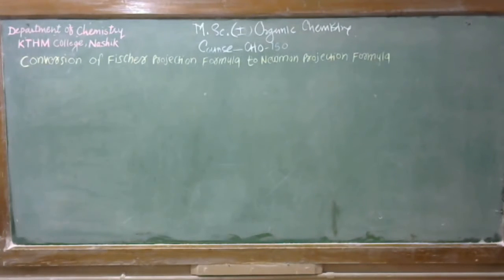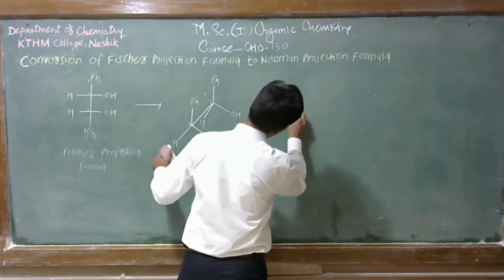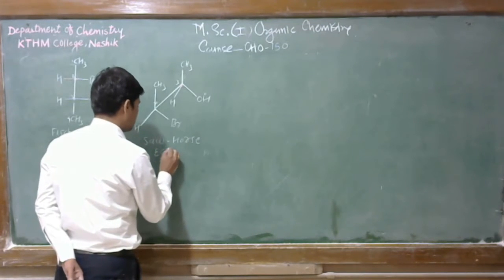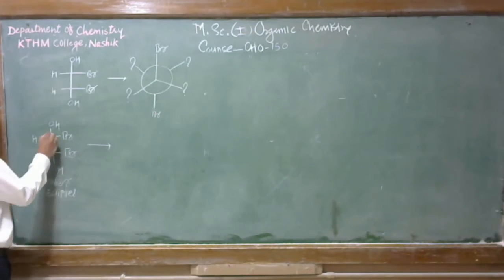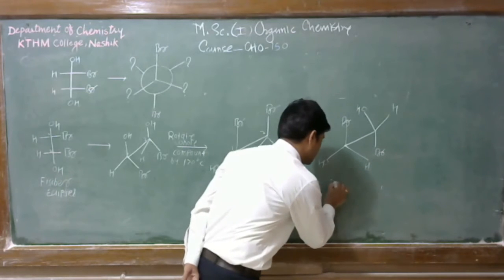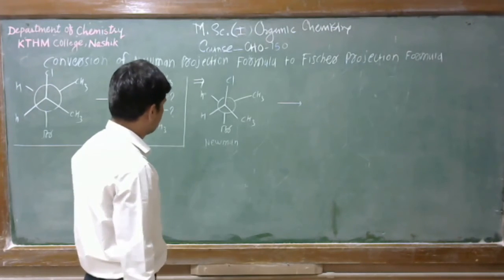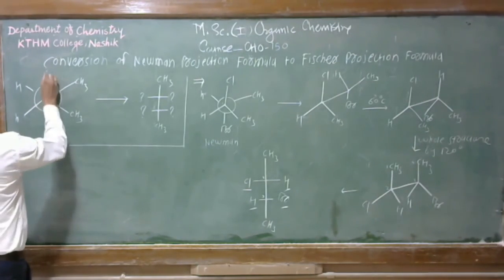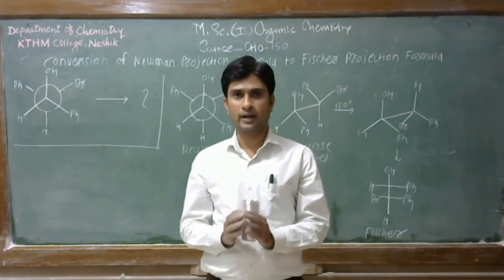MSc-I (Chemistry) | CCTP-3 CHO-150: Organic Chemistry I | Dr. Keshao A. Mahale | Lecture -8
Chapter- Stereochemistry
Topic:   Conversion of Fischer Projection formula to Neman Projection Formula and Newman Projection Formula to Fischer Projection Formula